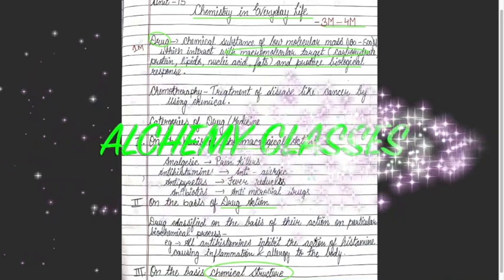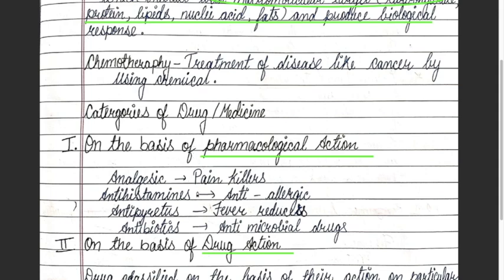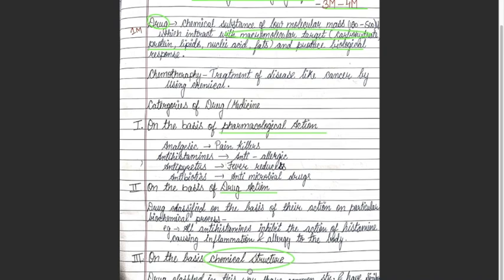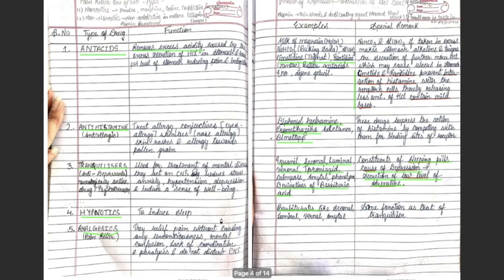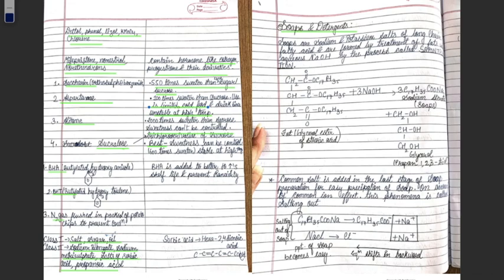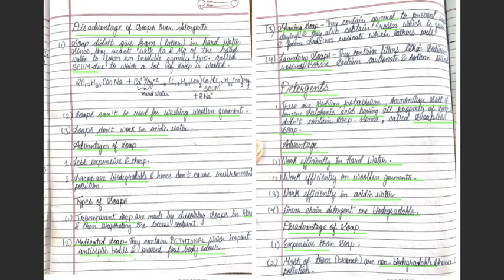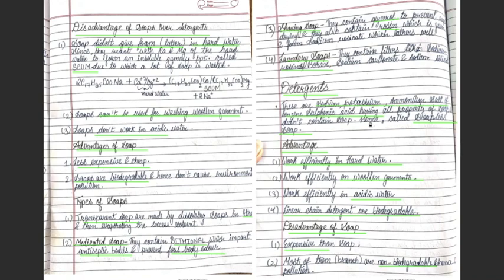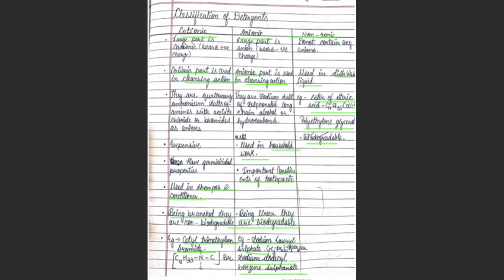1.2 Chemistry in everyday life -CLASS 12 (Organic chemistry)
This video on chemistry  in everday life of class 12th is the most simplified version of the content which will enable you all to memorise it and score well in the board examinations.